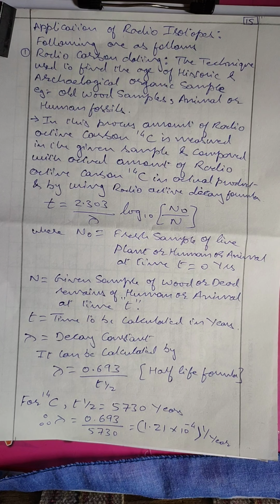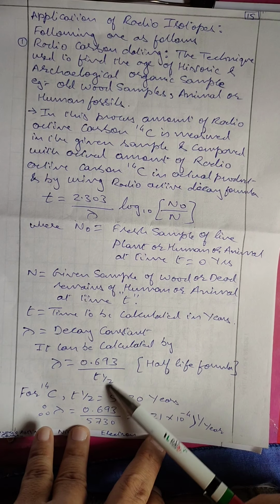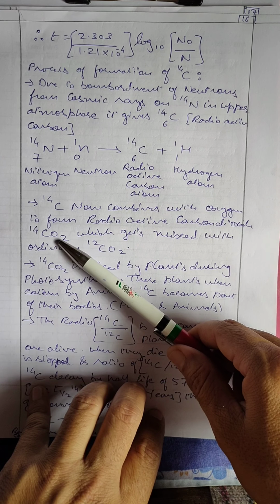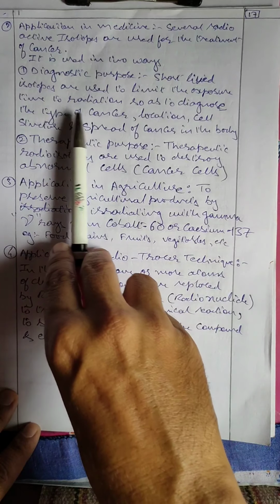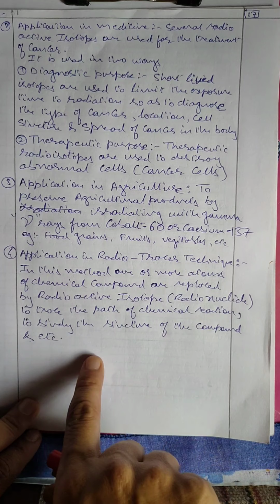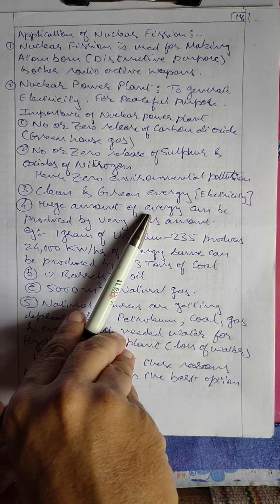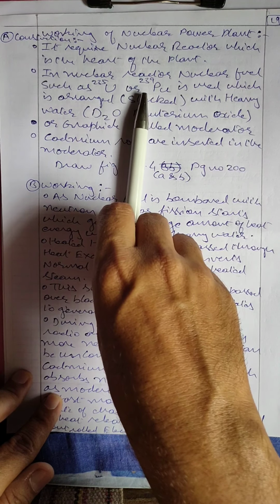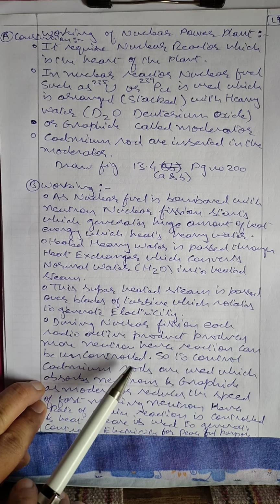Nuclear chemistry and Radioactivity Final Part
Nuclear chemistry and Radioactivity - Application of Radioactive Isotopes